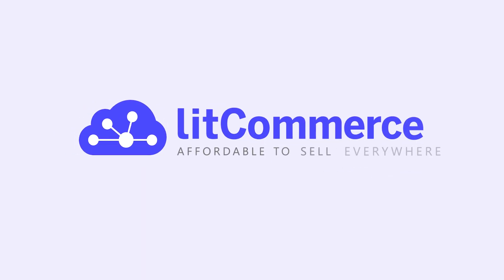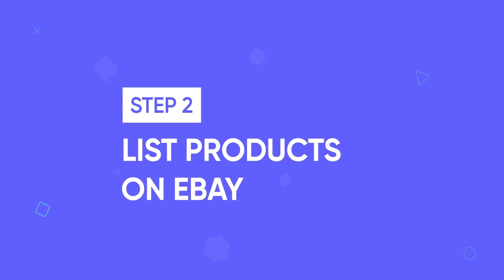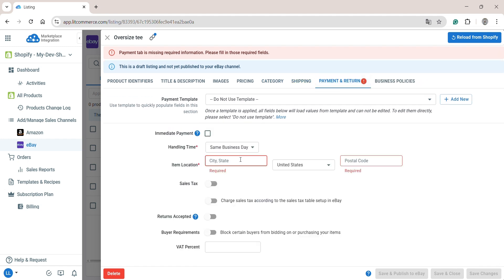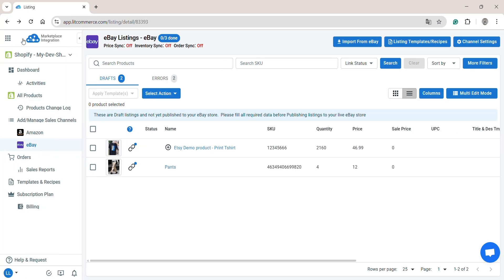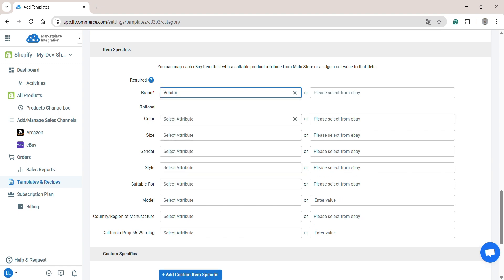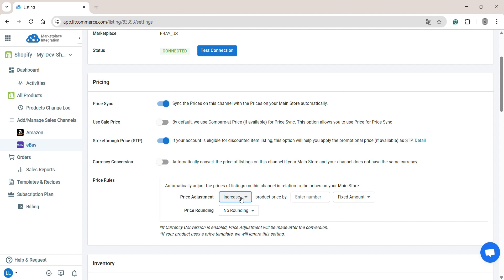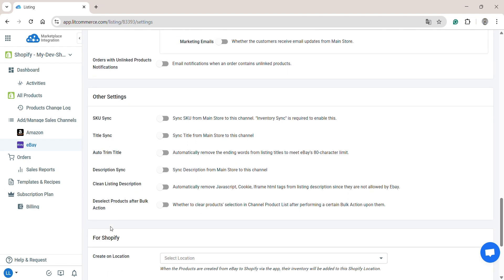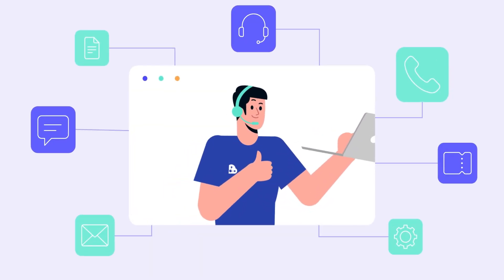How to Connect Shopify with eBay: Easy Shopify eBay Integration (2026)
Want to expand your Shopify store and reach millions of buyers on eBay? This step-by-step guide will walk you through exactly how to connect Shopify to eBay, list your products on both platforms, sync inventory in real time, and manage orders seamlessly with LitCommerce!

0:00 Introduction
0:12 Step 1: Connect Shopify to eBay
1:00 Step 2: List Shopify products on eBay
4:28 Step 3: Sync Shopify eBay sync
5:38 Step 4: Manage eBay orders from Shopify

LitCommerce is your all-in-one solution for seamless multichannel selling. With our powerful tools - Multichannel Listing Tool and Product Feed Management - you can list, sell, sync, and manage products across top marketplaces like eBay, Amazon, TikTok Shop, Etsy, and Facebook, all from a single dashboard. Save time, reduce errors, and grow your business smarter with LitCommerce!